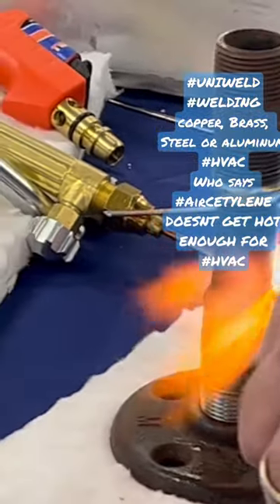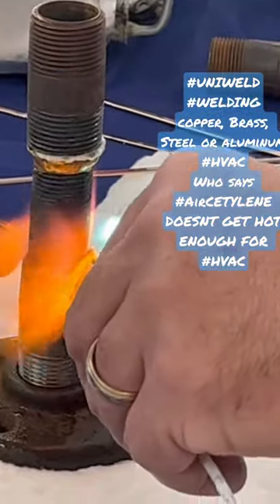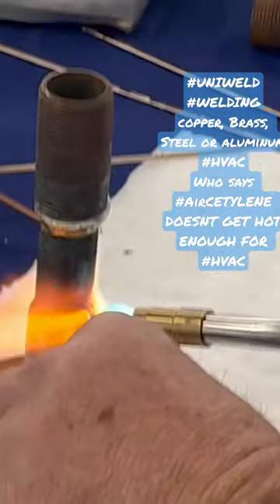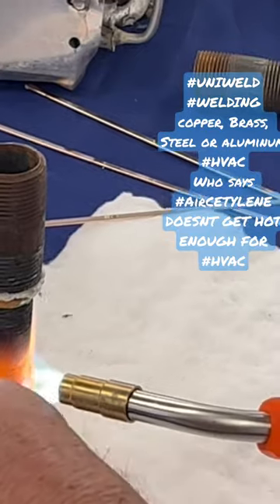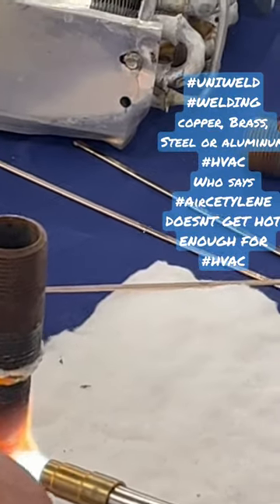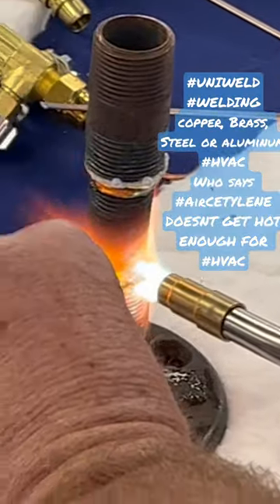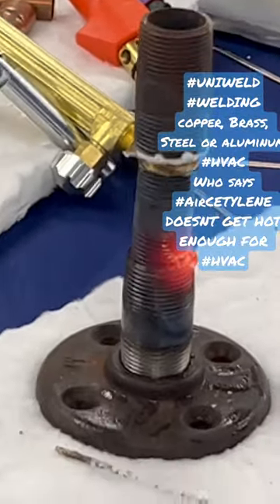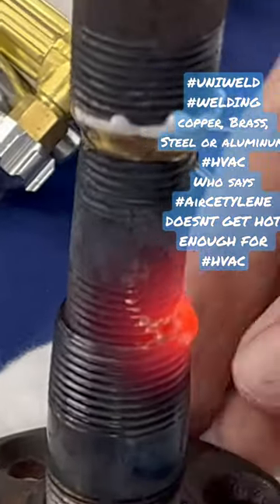Joining Steel with Uniweld AirAcetylene kit. Plenty of heat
If you work in HVAC or refrigeration down south, you might have heard some contractors say that AirAcetylene kits from Uniweld or other manufacturers don't get hot enough for their needs. Well, we're here to put that claim to the test! In this video, we'll be joining steel to steel using an AirAcetylene kit and showing you just how hot it can get. Watch as we demonstrate the power of this kit and put the stoptheheat debate to rest once and for all. Don't miss out on this informative and entertaining demonstration of the latest and greatest in HVAC and refrigeration tools. Join us as we showcase the amazing capabilities of Uniweld AirAcetylene kit!